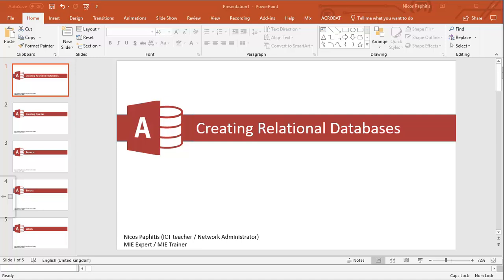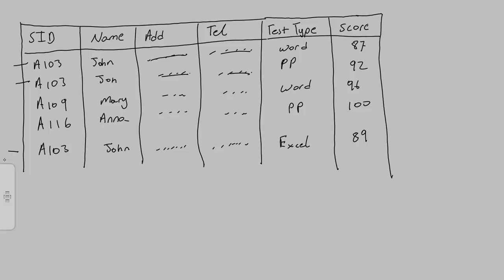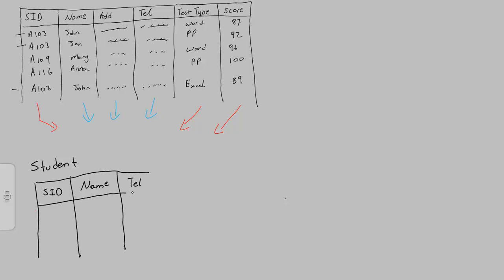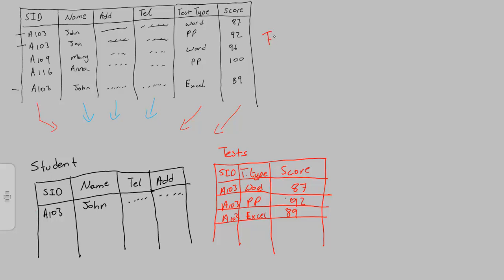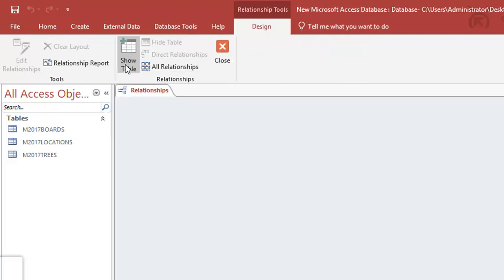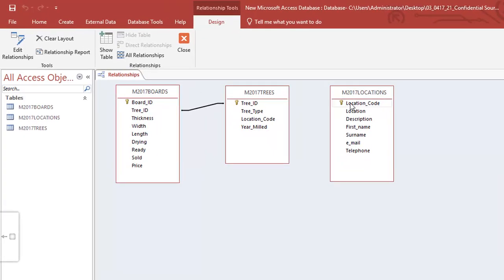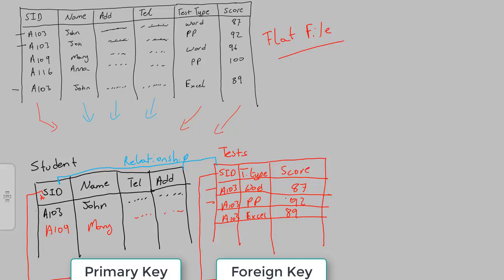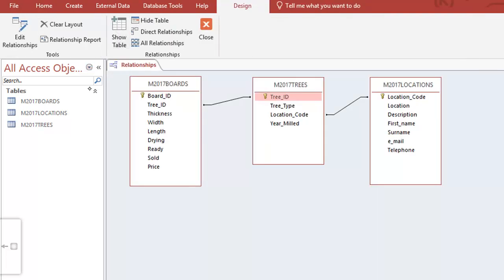[Part 3] Relational Databases (Microsoft Access) Cambridge IGCSE ICT (0417)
Tutorial on Relational databases.  What they are, why they are needed.  The tutorial is focused on a practical past paper 2 Cambridge IGCSE examination.  In the tutorial i explain relational databases and solve a practical paper question.
0:00 Introduction to Relational Databases
5:28 Adding tables and creating relationships
8:35 Looking at the theory of relational databases implemented practically
9:05 Primary keys and Foreign Keys
10:55 Wrap up